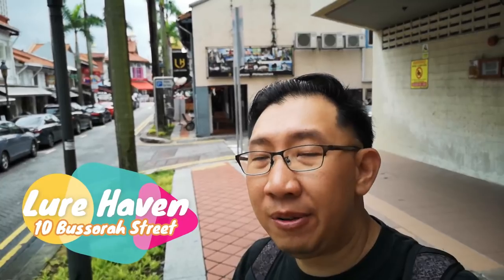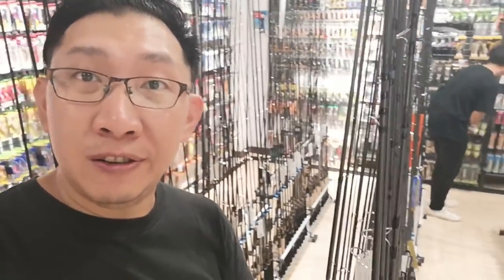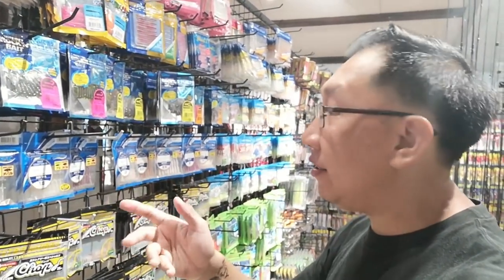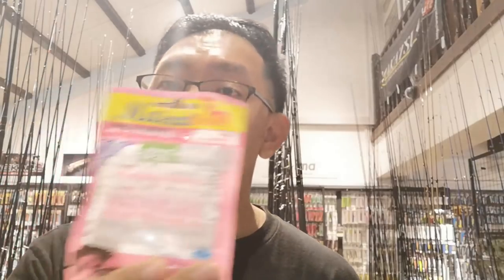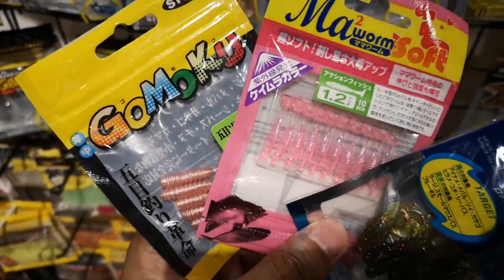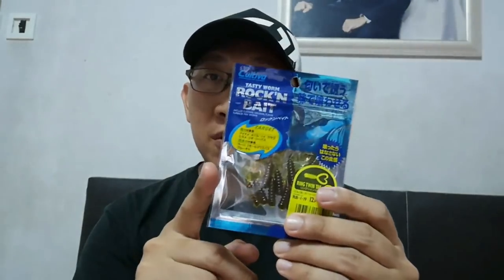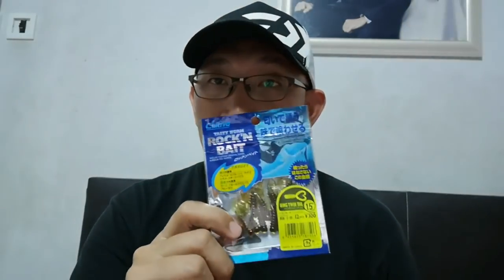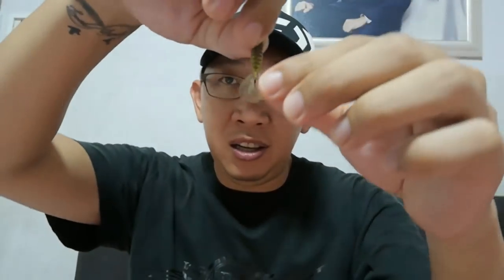Reviewing Cultiva Grubs and more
Managed to stock up on some MicroGrubs!  I will be doing a review and unpacking of the Cultiva Rock'n'Bait Ring Twin Tail, MaMa soft worm lol and the Gomuku!  Also some video footage of lure haven!

Had a chance to film some parts of the video at Lure Haven today!  Many thanks to Dave and it's staff for letting me do so!  Appreciate it loads!

Please check Lure Haven out!
Their Details as indicated.

GRIND Merchandise can be purchased at the following

My previous youtube channel
SGYAKATTACK